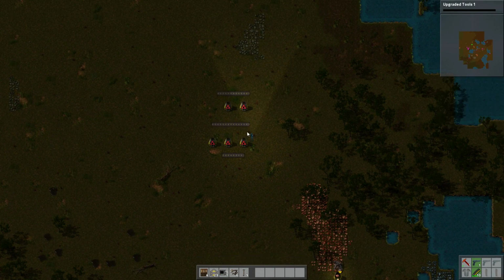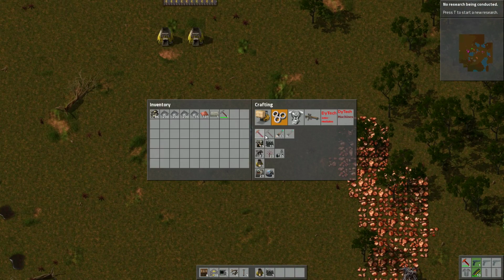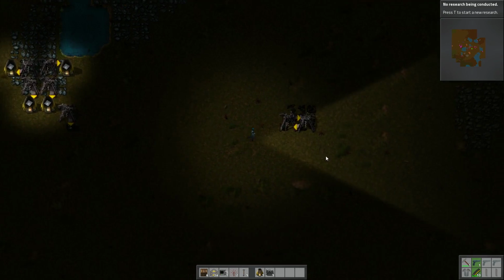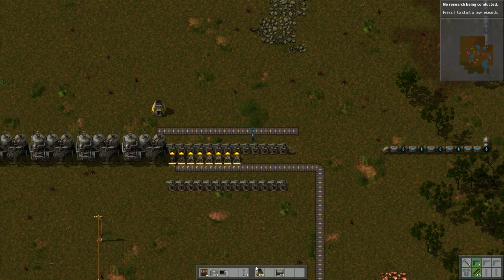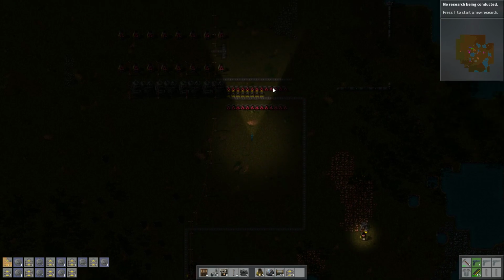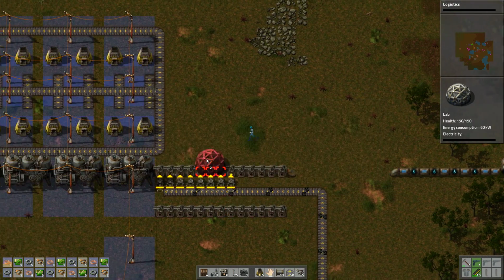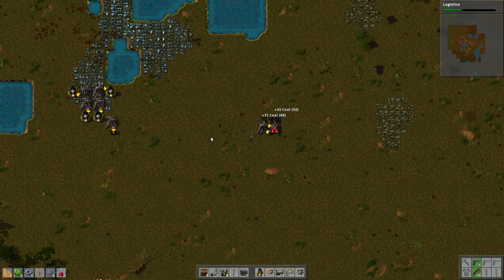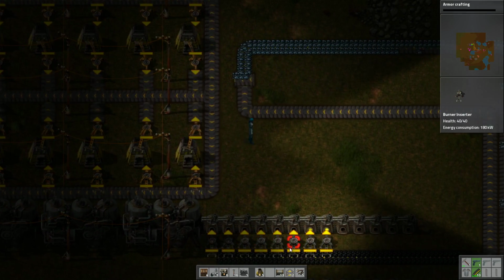Factorio Dytech Mod 2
Let's play Factorio with the Dytech mod pack!  This mod adds signifant challenge to the game with increased diversity of materials, upgrades, tech, and more advanced buildings/drones for the late game.